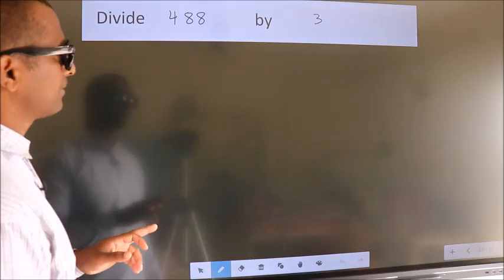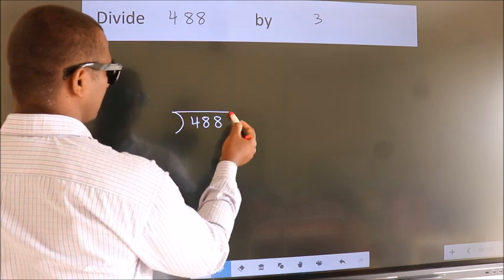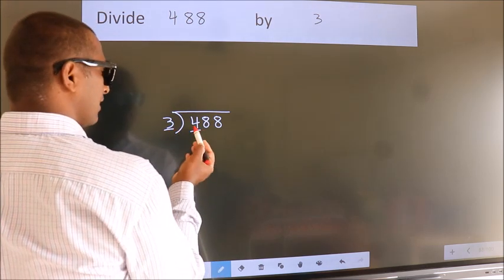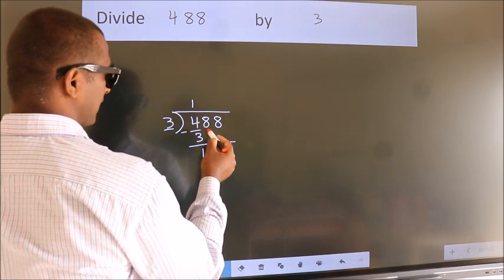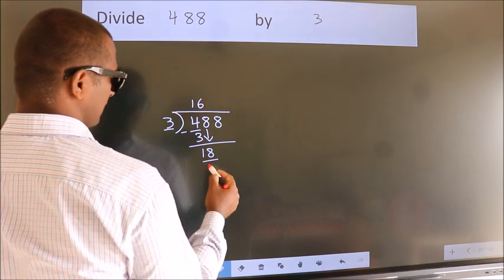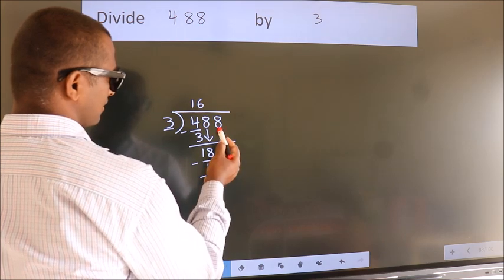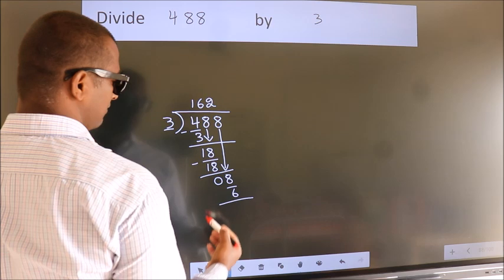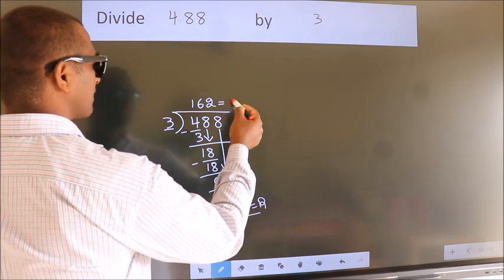Divide 488 by 3